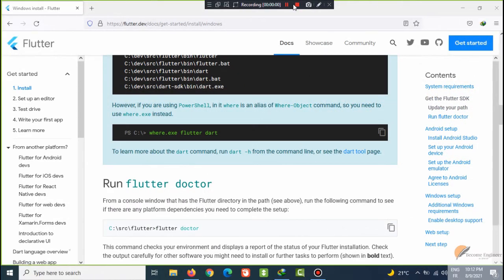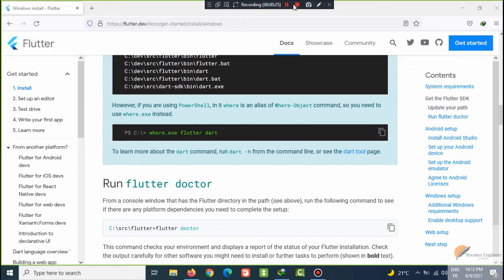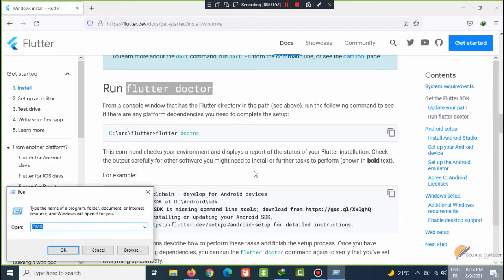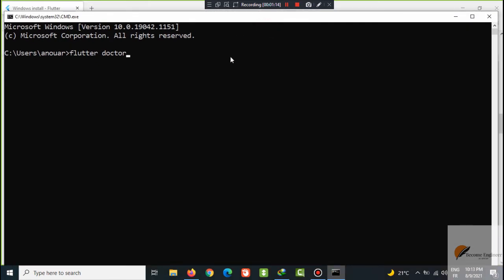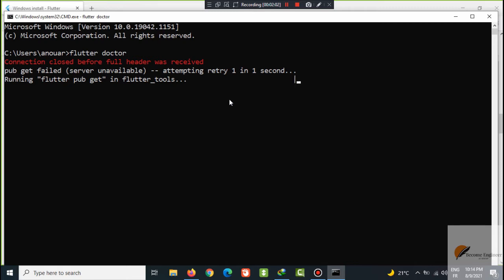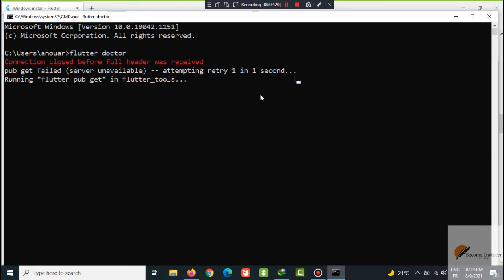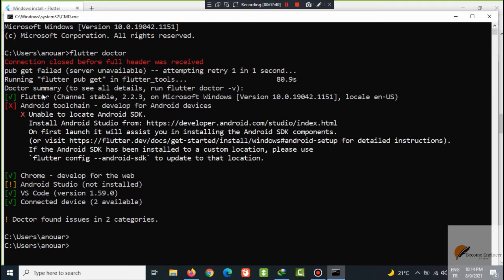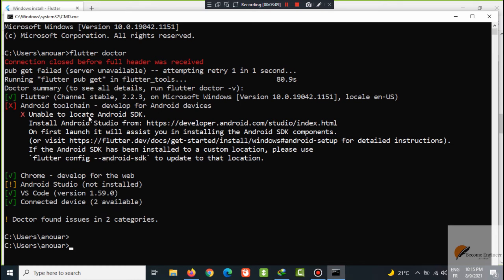02 - FLUTTER DOCTOR - FLUTTER - BECOME ENGINEER ACADEMY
Channel 2 : CodeWithAnouar
Prof. Anouar LAACHIR